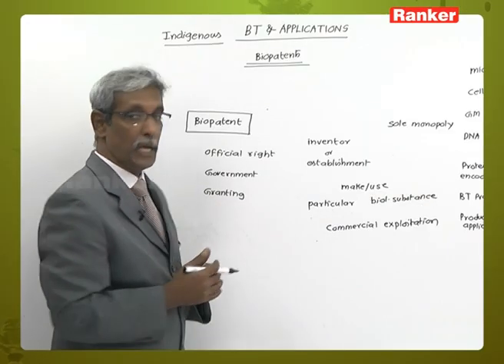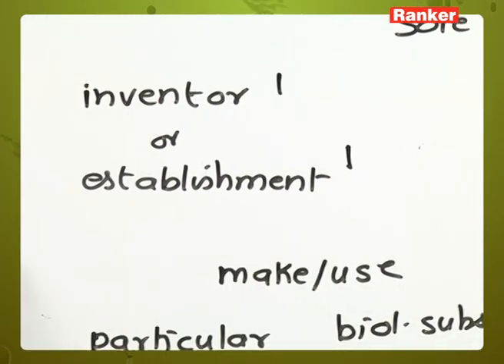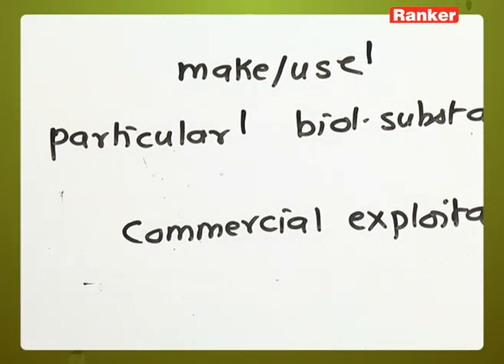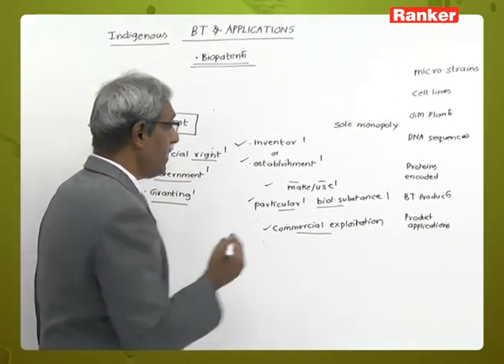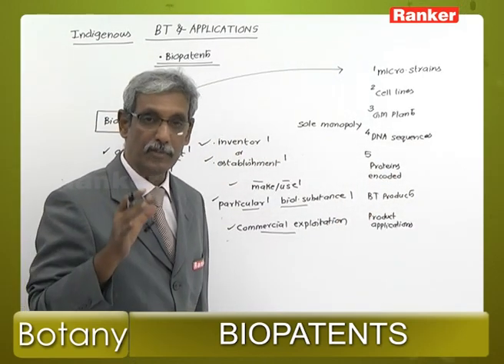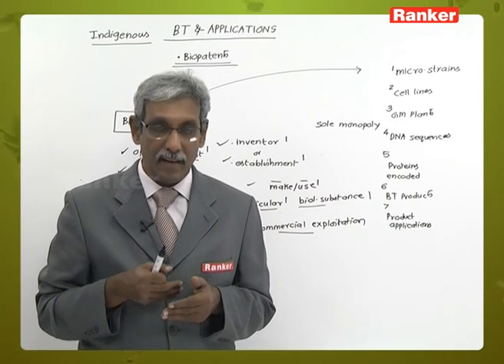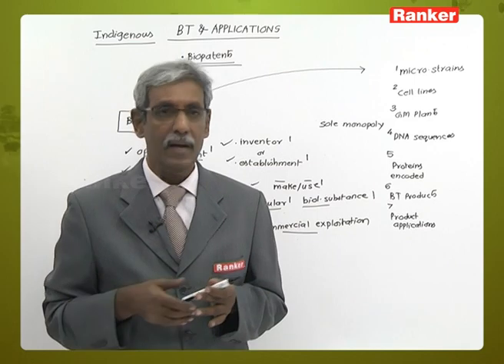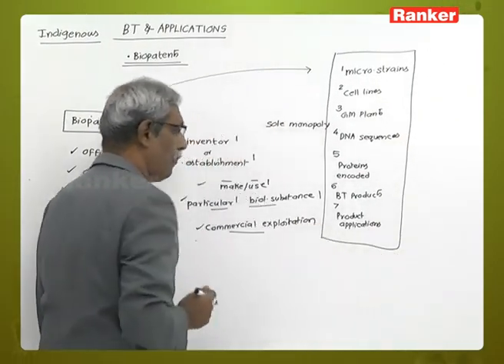Biopatents | Biotechnology and its Applications | Botany | NEET | TS EAMCET | AP EAPCET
In this lecture video, Dr. S. K. Balachander Sir provides a concise explanation of Biopatents in Biotechnology and their Applications.
Explore the topic of "Biotechnology and its Applications" within the subject of Botany. This knowledge is crucial for exams such as NEET, TS EAMCET, and AP EAPCET. Ensure a comprehensive understanding of biotechnological concepts for success in these competitive examinations.

Rankers Learning:
IIT-JEE & NEET 2024 Online Video Lectures & Mock Test.